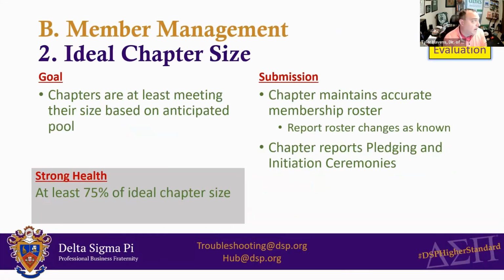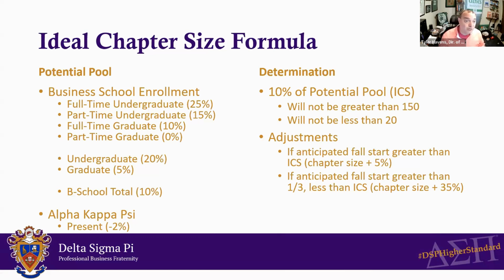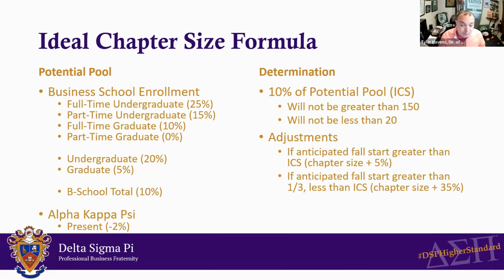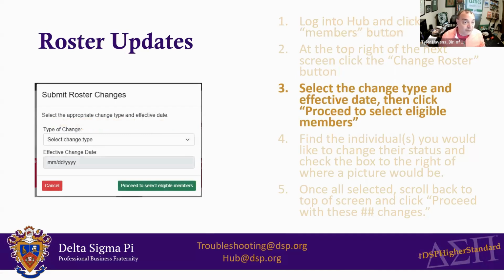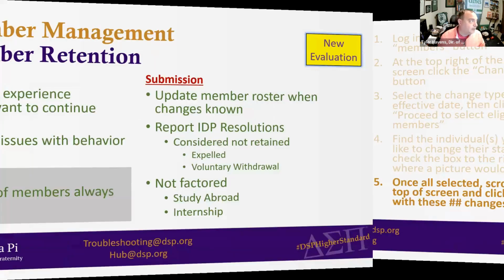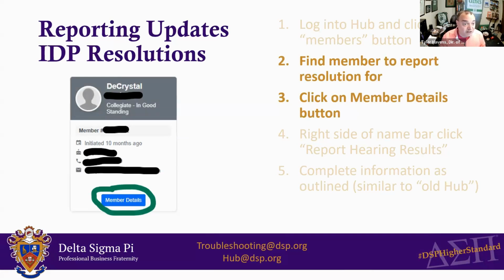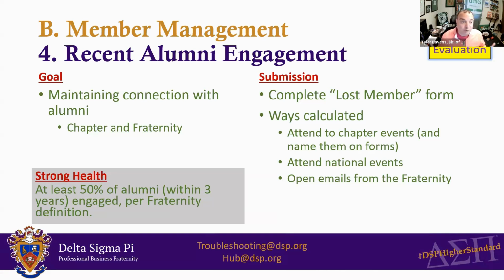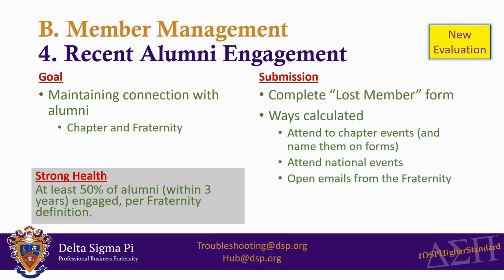RVP CMP Member Management